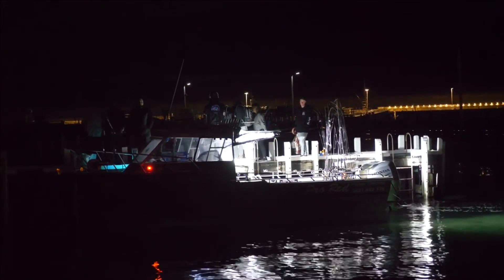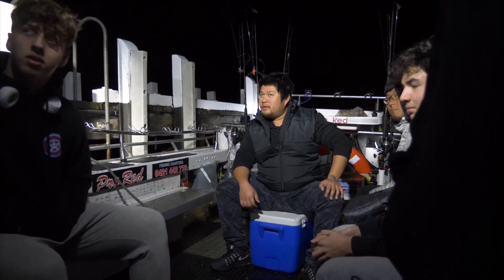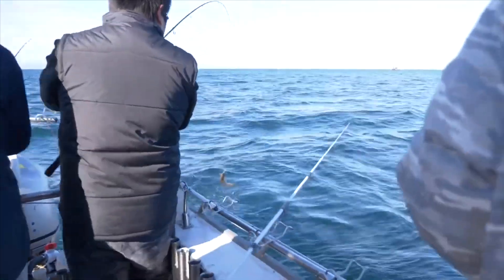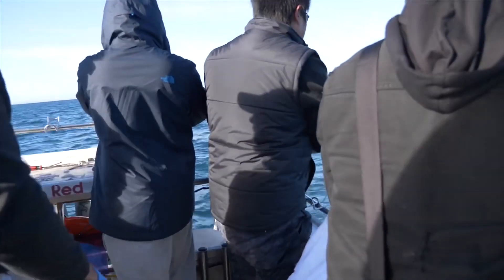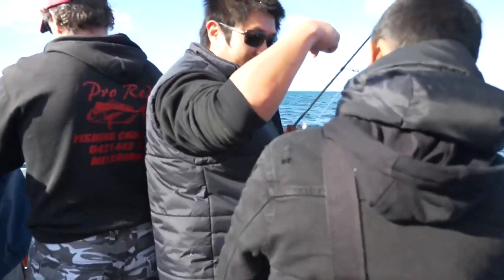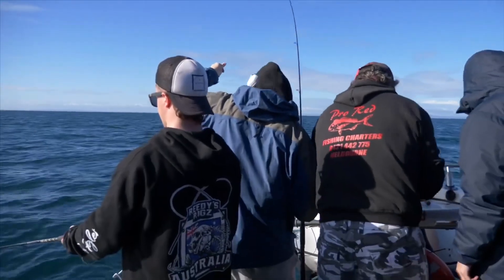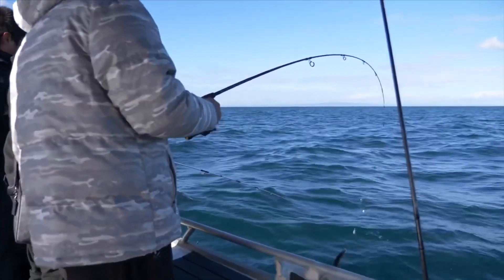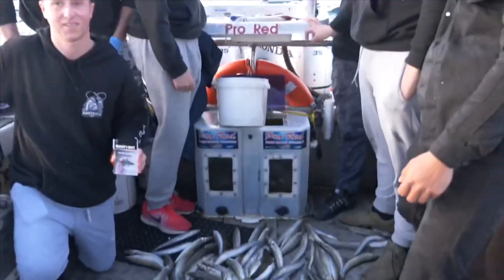Winter whiting fishing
Gday legends, in this short episode Deacs heads out with Brett from reedys rigs with jayson on pro red fishing charters to experience what it’s like on a charter and my god we had a ball and absolutely smashed whiting having a 8 way bag out!! That’s 160 legal whiting kept and shared to many homes for a great feed as well as many that were put back. If you wanna head out and chase whiting give jayson a call and book a trip it’s so worth it, 90% of fish where caught on reedys rigs whiting rigs so make sure you stack your tackle box with them